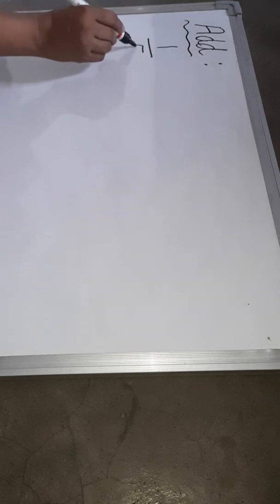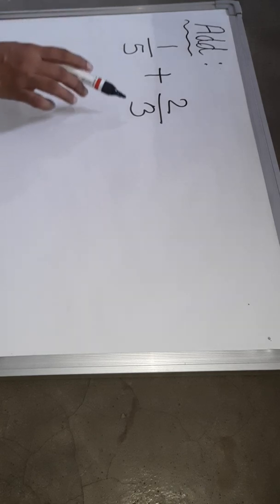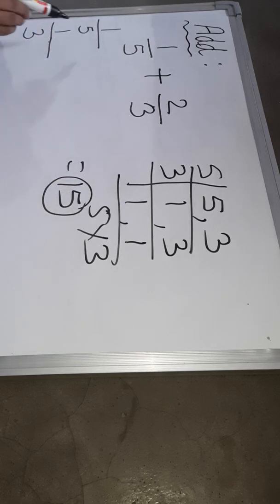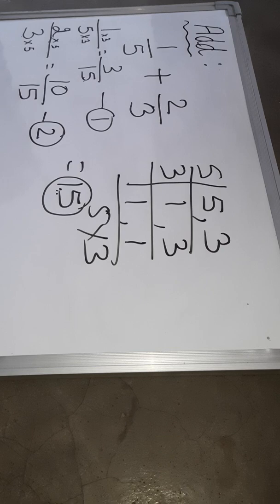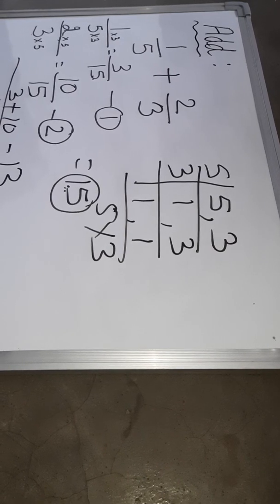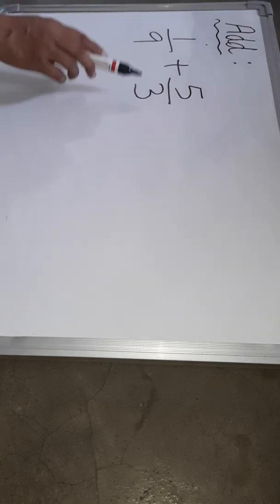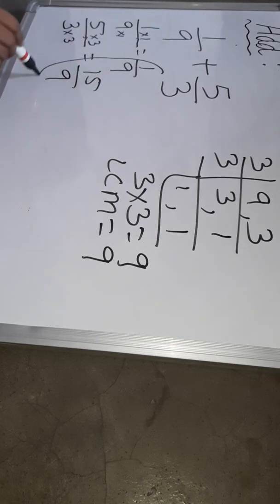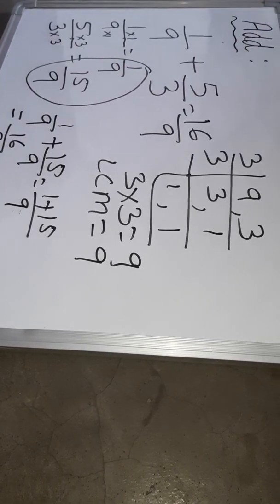ADD UNLIKE FRACTION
CLASS 5
SUBJECT : MATHS